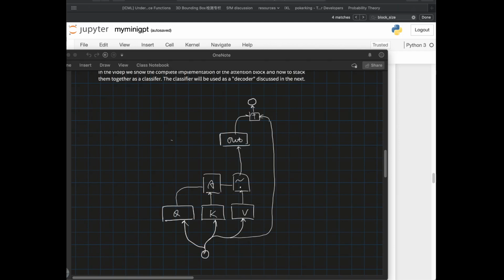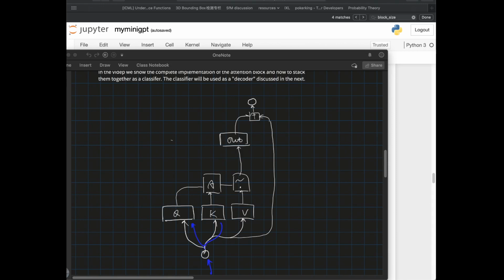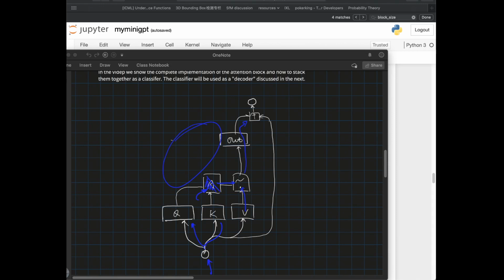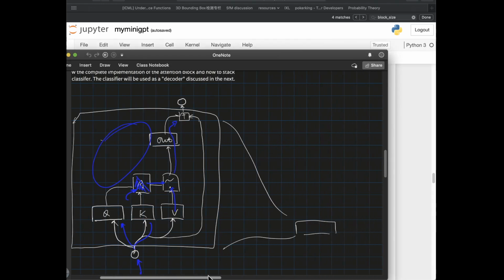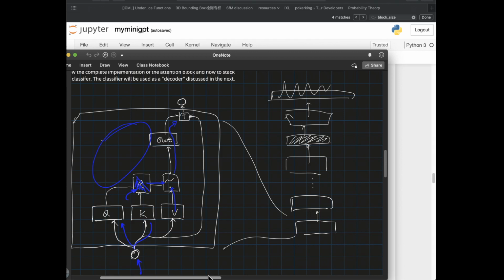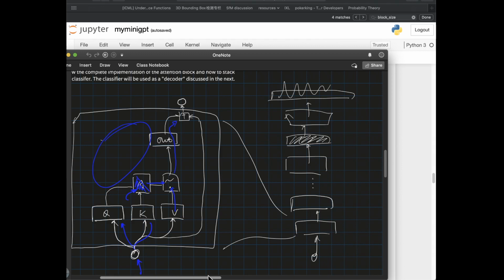ATT 6a overall review